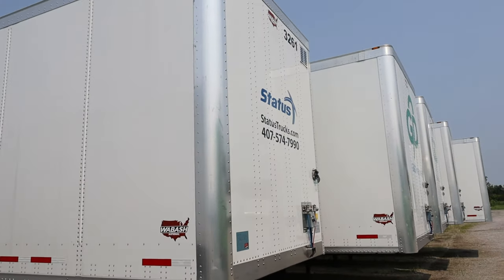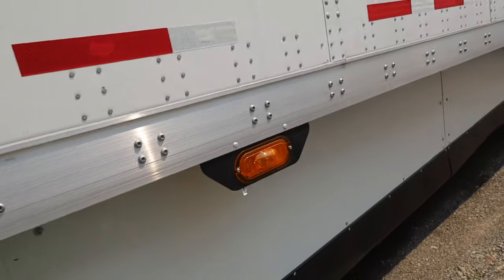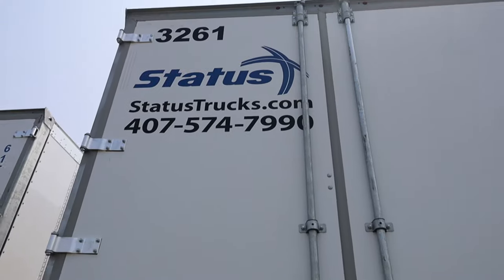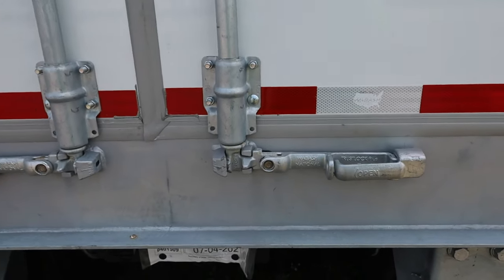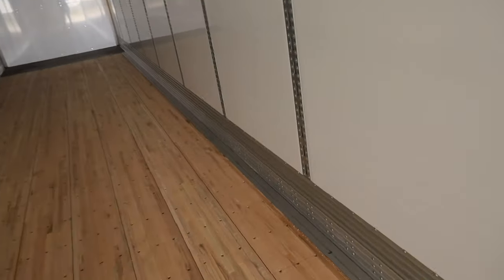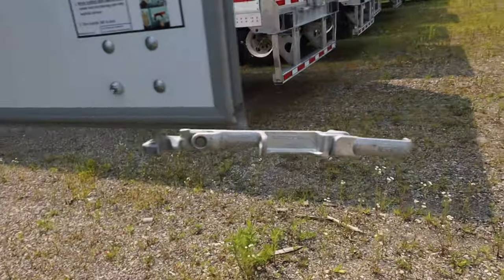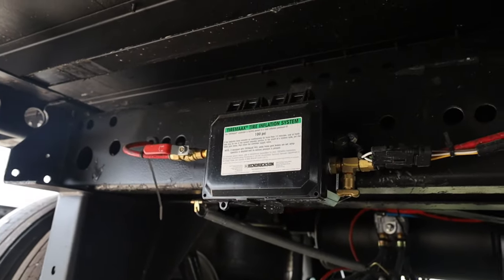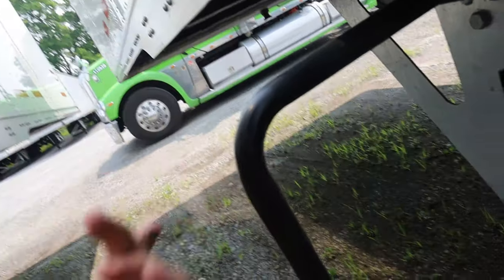New 2022 Wabash 53' dry van trailer and review 360 fleet services in Lafayette, IN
I picked up my new 2022 Wabash trailer and decided to do a review of it. It is an estimated 1,500 lbs lighter than the vanguard I had. This trailer will be much better for me to be able to fill my fuel tanks up and still be able to axle out with 44,500 in net weight. This Wabash out does the Vanguard in some areas but I prefer others in the Vanguard to this one. Over all, It's a great solid trailer that is much lighter.

Get great Tourette's Trucker merchandise.

If you would like to help me grow the channel PLEASE donate today

I now am trying out green screen effects in my videos. I have the simple starter kit below and seems to work well.

The drone I use for footage is the Mavic 2 pro. It's a great drone. I have the smart touchscreen controller and it works very well.

The cameras I use are the Gopro hero 7 & 8 Blacks on the inside of my truck. They are nice and voice activated.
Gopro 7 Black
Gopro 7 sivler
Gopro 8

I also use a Cannon EOS R with a Rode pro Mic.

I have the Ulanzi GoPro case with the microphone adapter set up

I also use the Movo VXR10 Microphone and it makes a big difference in the audio quality of the videos.

The dashcam I HIGHLY recommend for recording whats going on in front of you is the Thinkware F800 model.

The Garmin OTR 1000 GPS

Some great channels to enjoy on Sirius/XM are:
The Message on channel 63
Family Talk Radio on channel 131

Remember folk's WITH GOD, ALL THINGS ARE POSSIBLE. PRAISE THE NAME OF THE HOLY ONE WHO DIED FOR OUR SINS AND GAVE US ETERNAL LIFE. GIVE THE LORD JESUS YOUR PRAISE.

1 Corinthians 13:4-8
4)Charity suffereth long, and is kind; charity envieth not; cahrity vaunteth not itself, is not puffed up, 5) Doth not behave itself unseemly, seeketh not her own, is not easily provoked, thinketh no evil; 6) Rejoiceth not in iniquity, but rejoiceth in the truth; 7) Beareth all things, believeth all things, hopeth all things, endureth all things. 8) Charity never faileth: but whether there be prophecies, they shall fail; whether there be tongues they shall cease; whether there be knowledge, it shall vanish away.

If you or a family member are truck drivers check out Gary Rayburn at Lonesome Road Ministries, Help donate today to spread the word through his cd ministry.